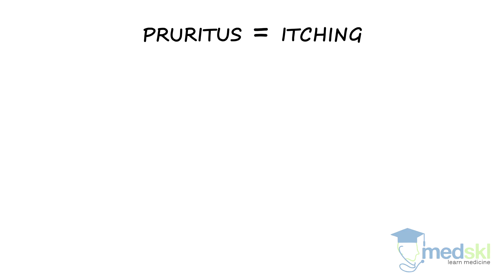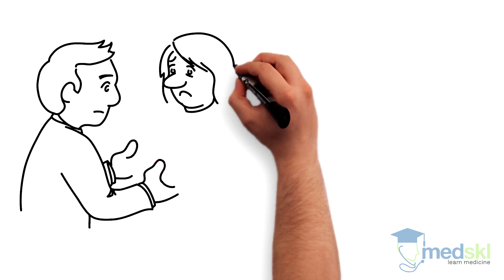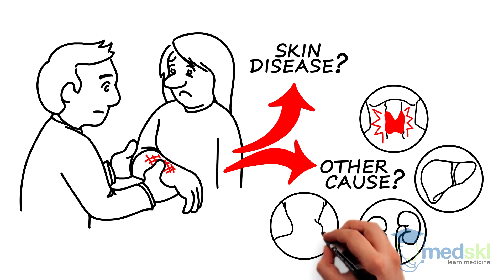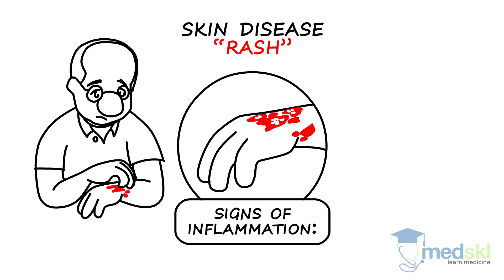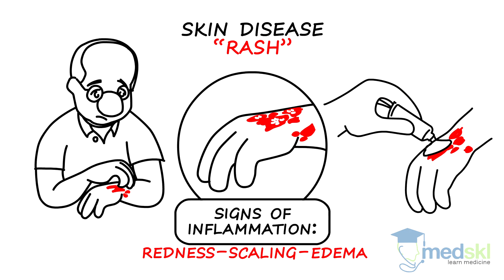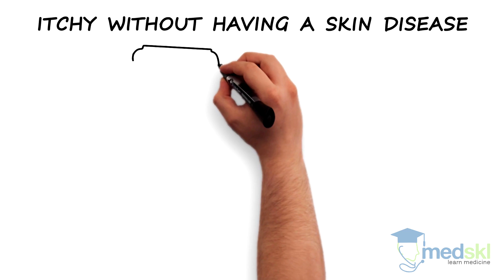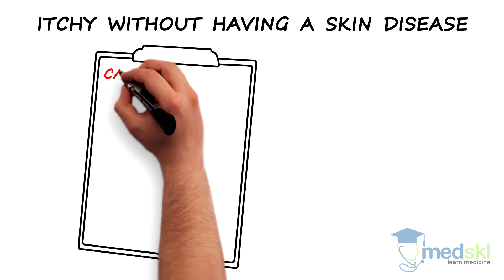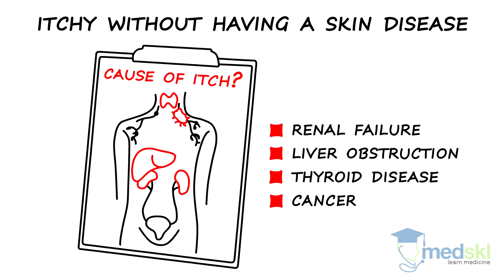Dermatology - Pruritus: By Aaron Drucker M.D.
Dermatology – Pruritus: What You Need to Know
Whiteboard Animation Transcript
with Aaron Drucker, MD

Pruritus – or itching – is a common symptom in many skin diseases. It can be incredibly debilitating with a major impact on quality of life.

When assessing patients with generalized itch, it is important to distinguish 2 main types of pruritus: pruritus from a skin disease, or from another cause, including thyroid, liver and kidney problems, and cancer.

The first group are patients who are itchy because they have a skin disease, or a “rash”. These patients should have some signs of inflammation in their skin, such as redness, scaling, or edema. For these patients, treating the skin disease should also treat their itch.

The second group consists of patients who are itchy without having a skin disease. These patients will either have normal appearing skin, or will have changes in their skin from scratching. Clues to scratching include erosions in a linear array and the “butterfly sign”, when there is sparing of the scratch marks on areas of the back that are difficult to reach.

When you determine that a patient is itchy without having a skin disease, the next step is to determine the cause of their itch. Itch can be the result of many internal diseases, including renal failure, liver obstruction, thyroid disease, and cancers such as lymphoma.

These patients need a thorough review of systems to search for an underlying cause. They also need a lab workup, including tests of renal and thyroid function, liver enzymes, bilirubin, and bile acids, as well as a complete blood count.

If any underlying disorder is found it should be treated. However, generalized itch is often idiopathic and in that case must be treated symptomatically.